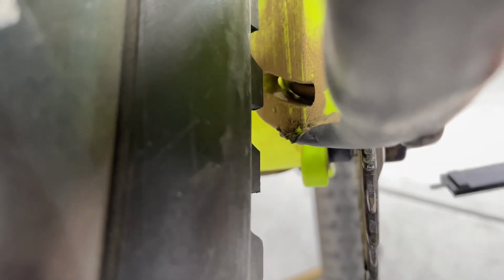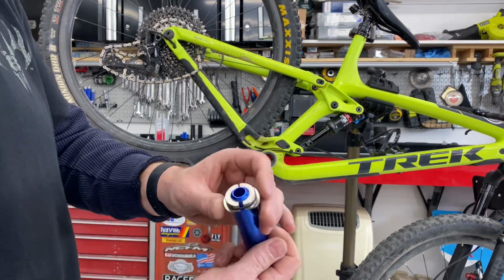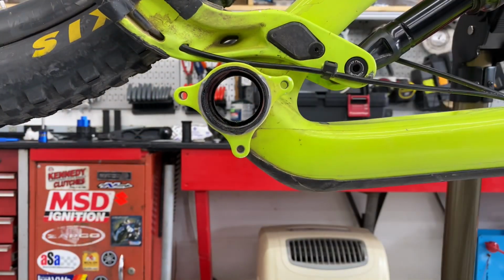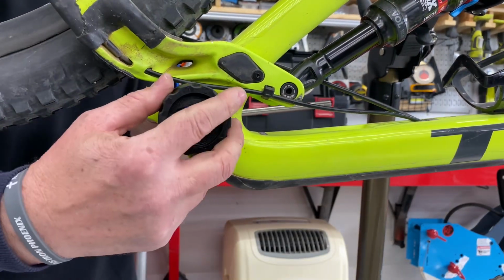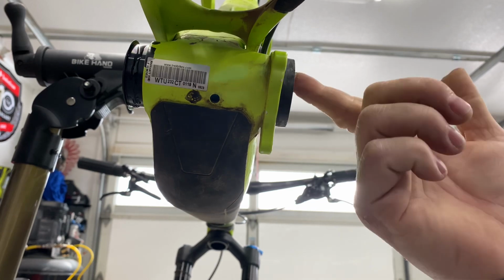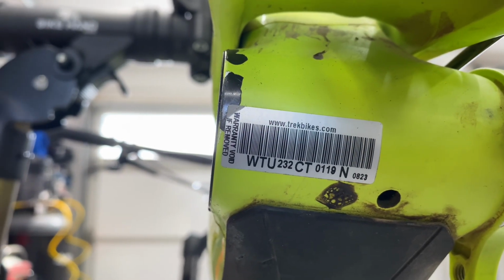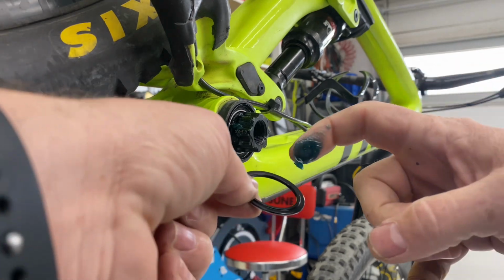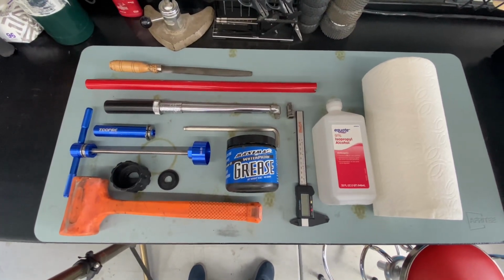Stop MTB BB creaking! Installing a BBInfinite Bottom Bracket in a Carbon Mountain Bike Frame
I am tired of the creaking from my bottom bracket in my 2019 Fuel EX 9.8. I inspected every other possible cause, cleaned and regreased all the joints, headset, and seat post. Then I installed a new SRAM bottom bracket, following the manufacturer’s instructions, and still had that pesky creak while cranking. I decided to go with the BBInfinite bottom bracket. After installing it, which took just a few minutes, no more creaking, finally, thank you BBInfinite!